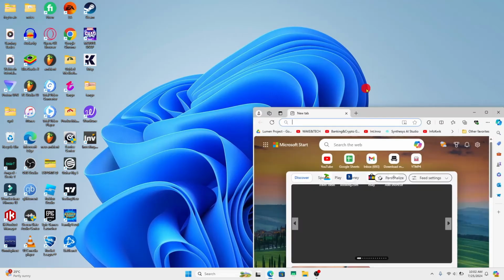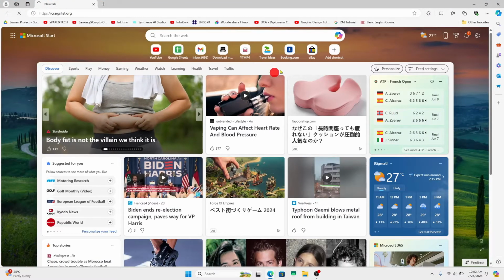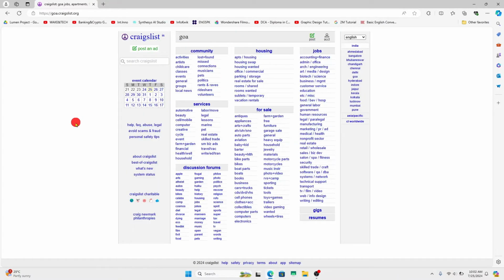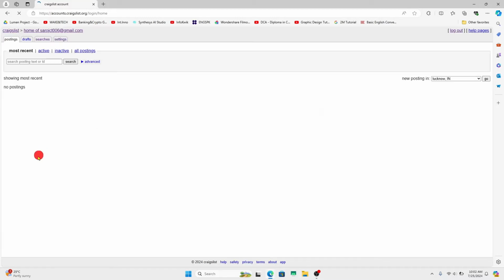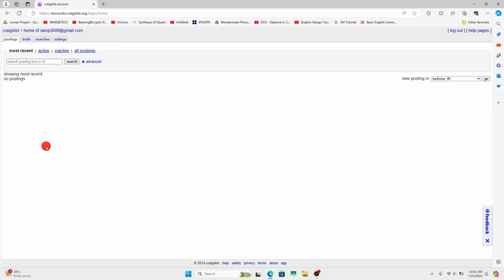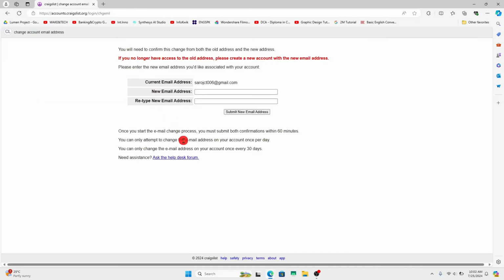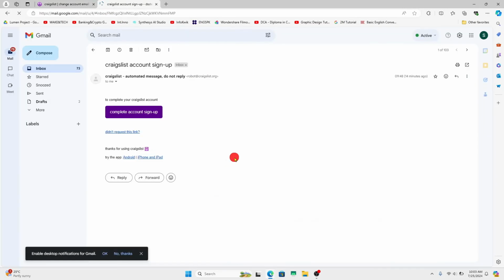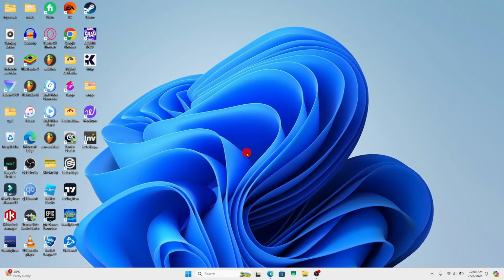How to Change Your Email Address on Craigslist? Edit Your Email Address on Craigslist on PC 2024